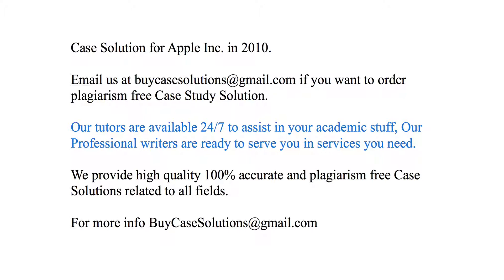Case Solution Apple Inc. in 2010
Apple Inc. in 2010 Case Study Analysis & Solution

Apple Inc. in 2010 Case Solution & Analysis, Case Study Solution. Every Solution is prepared from scratch, top quality, plagiarism free.